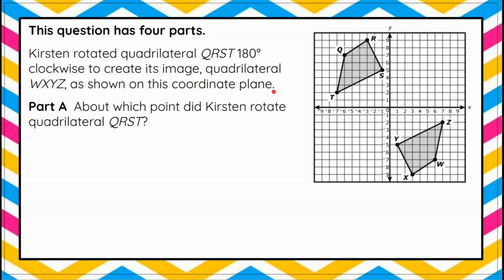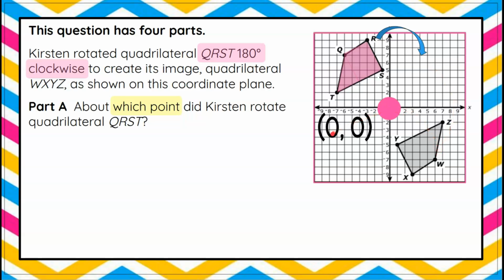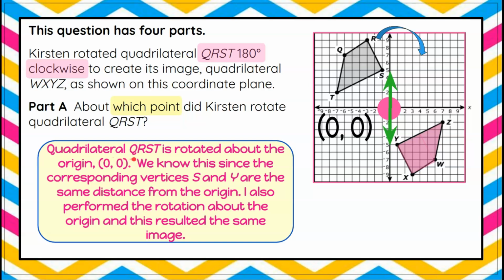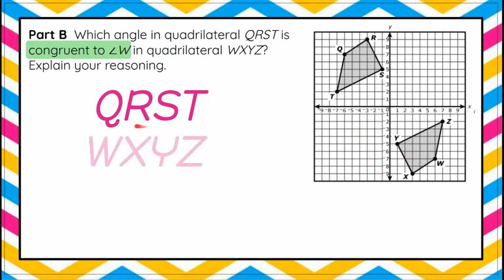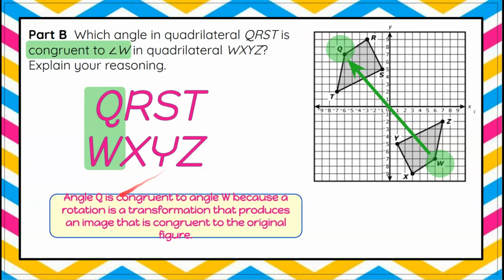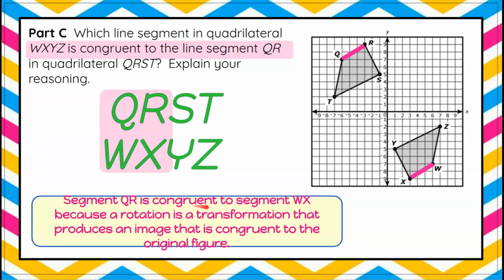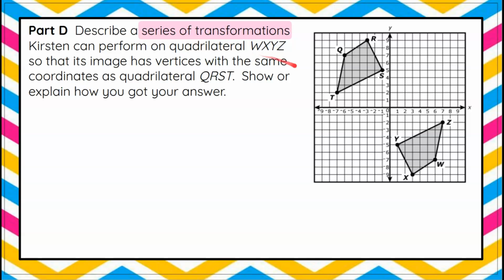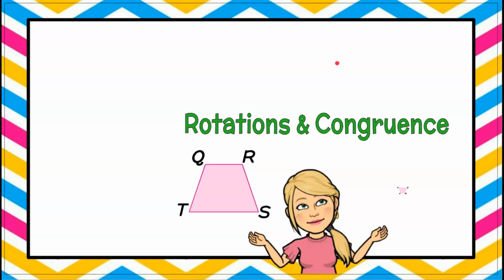Rotations & Congruence | Grade 8 Math | 8.G.A.1 💗💙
In this Grade 8 math video, we explore rotations in the coordinate plane by analyzing a quadrilateral and its image after a 180° clockwise rotation. Step by step, we’ll perform the rotation and determine the center of rotation by observing that each vertex and its image are the same distance from this point.

We’ll also identify corresponding parts by matching angles and sides from the original figure to its rotated image, reinforcing how rotations preserve congruence. Finally, we’ll describe a sequence of transformations that would map the image back to the original figure.

An exemplar solution is clearly modeled and explained, helping students build confidence in identifying centers of rotation, recognizing corresponding parts, and describing transformations.

00:00 Introduction
00:12 Part A - The Question
01:09 Rotate Clockwise 180 degrees
01:34 Identify the Center of Rotation
02:34 Part A - Solution
03:07 Part B - The Question
03:38 Identify a Corresponding Angle in Congruent Figures
04:40 Part B - Solution
04:54 Part C - The Question
05:16 Identify a Corresponding Side in Congruent Figures
05:46 Part C - Solution
05:58 Part D - The Question
06:40 Identify a Series of Transformations
07:23 Part D - The Solution

Geometry
Understand congruence and similarity using physical models, transparencies, or geometry software.
8.G.A.1  Verify experimentally the properties of rotations, reflections, and translations.
8.G.A.1.a Lines are taken to lines, and line segments to line segments of the same length.
8.G.A.1.b Angles are taken to angles of the same measure.
8.G.A.1.c Parallel lines are taken to parallel lines.
8.G.A.1 Given a polygon and its image after a transformation, verify congruence by analyzing properties of both polygons and describe a series of transformations that would result in the same image of the polygon.